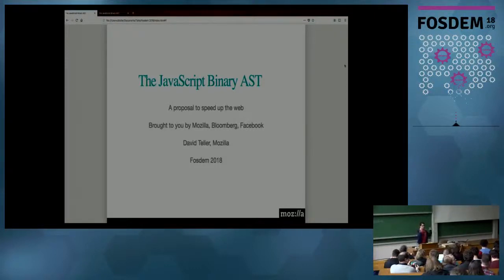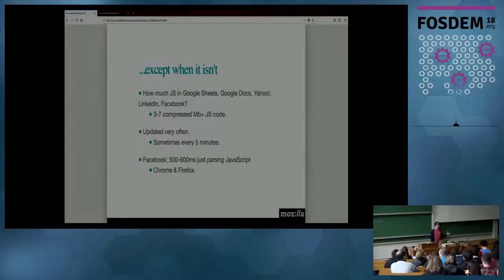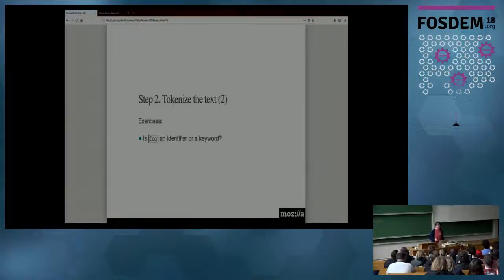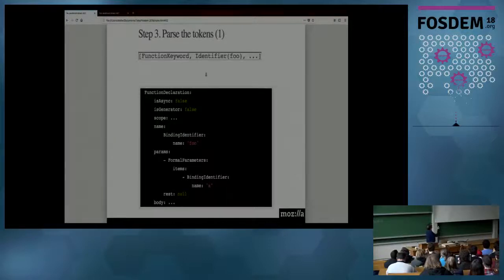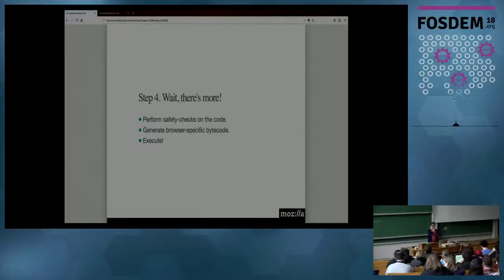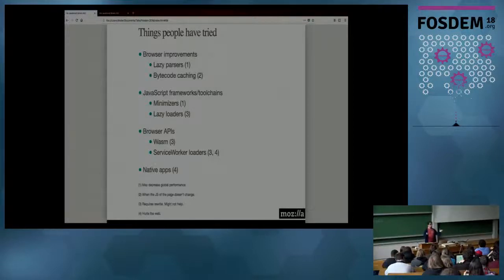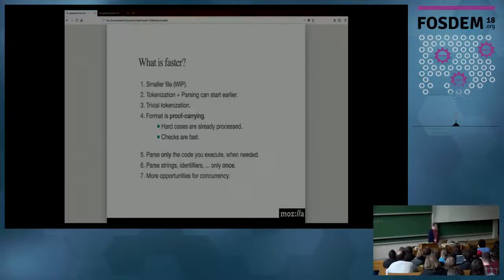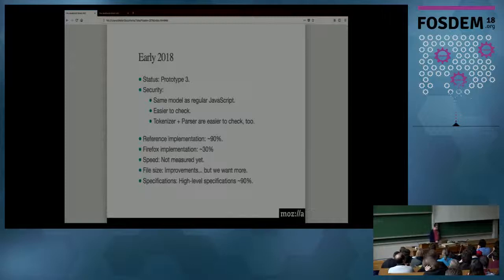Making the web faster with the JavaScript Binary AST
by David Teller